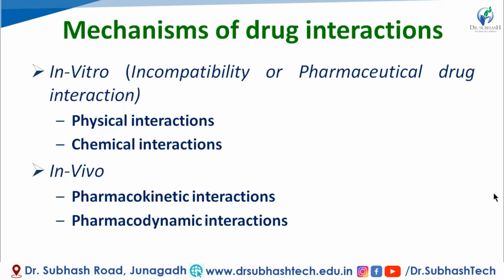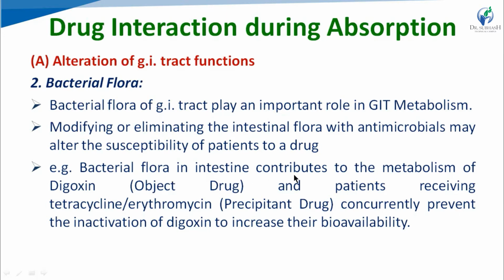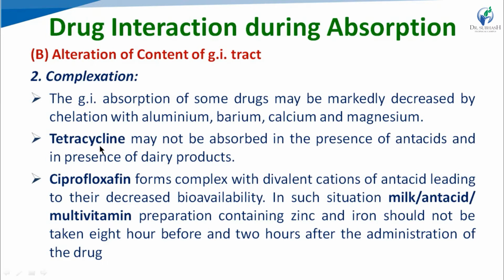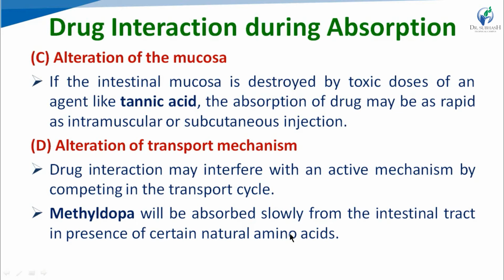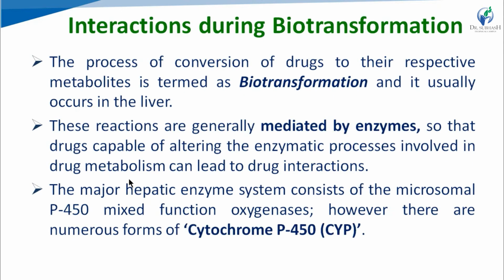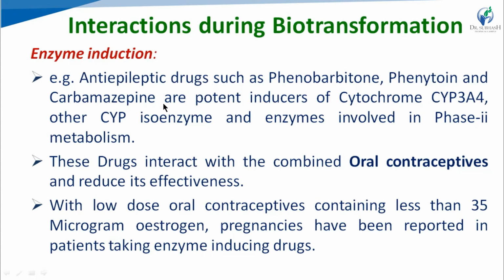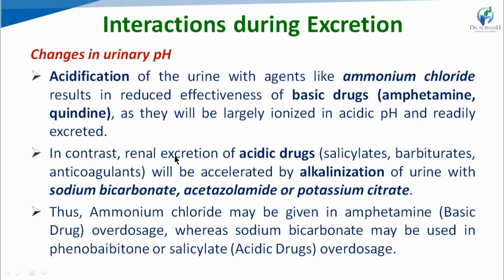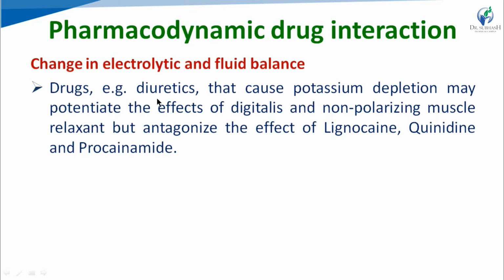1.c.3 Mechanisms of Drug Interaction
Drug Interaction
Pharmacokinetic Drug Interaction
Absorption, Distribution, Metabolism, Excretion
Pharmacodynamic Drug Interaction